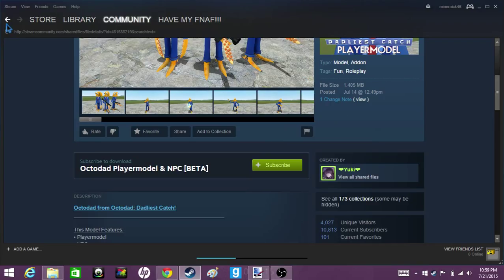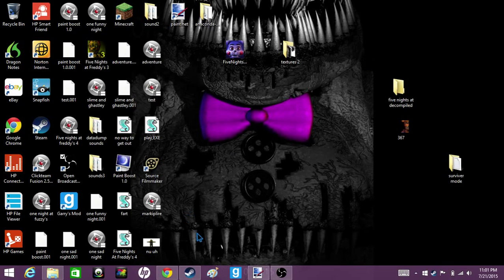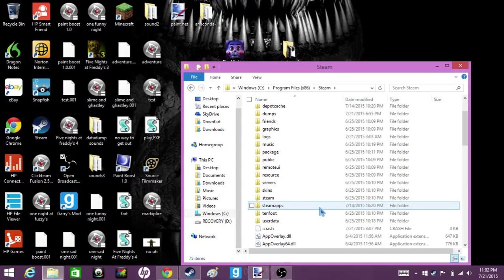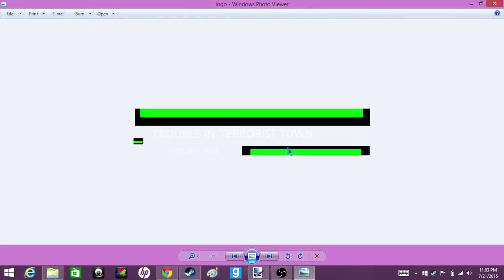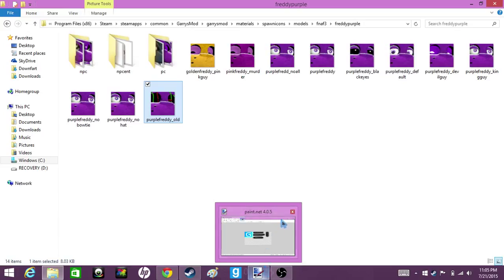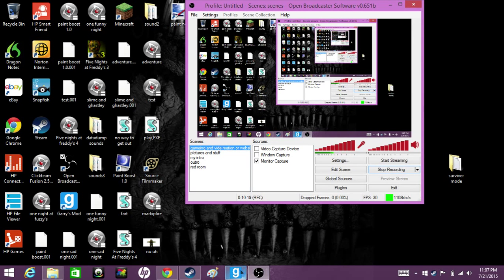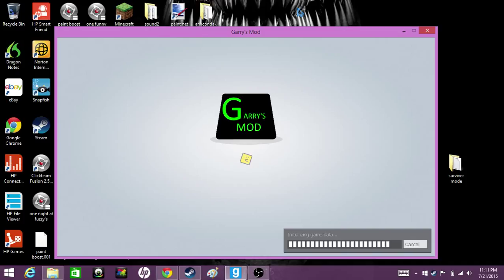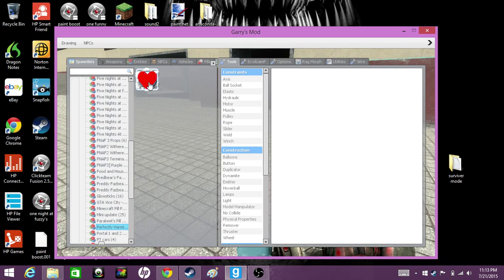Gmod how to download maps and addons and retexture stuff